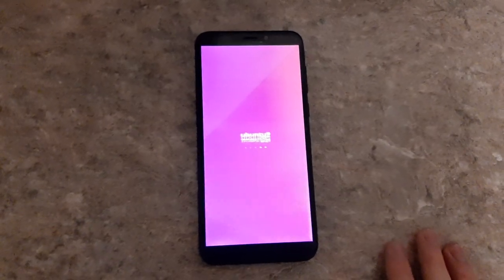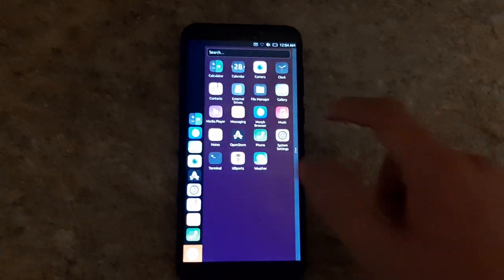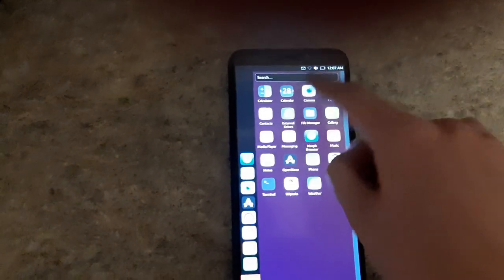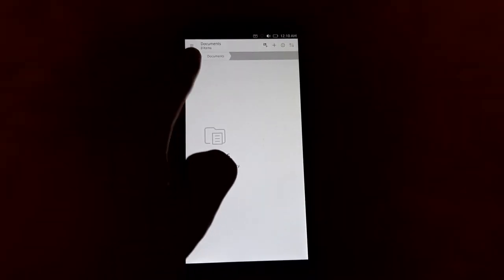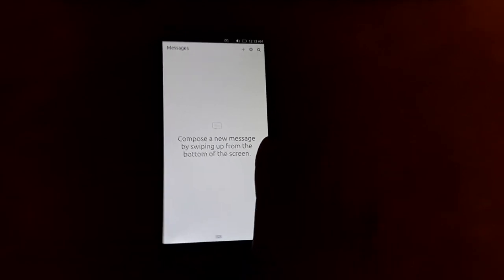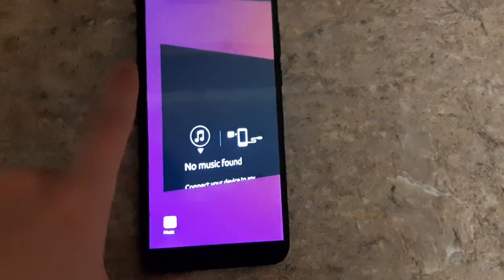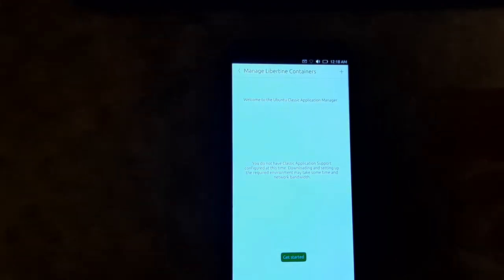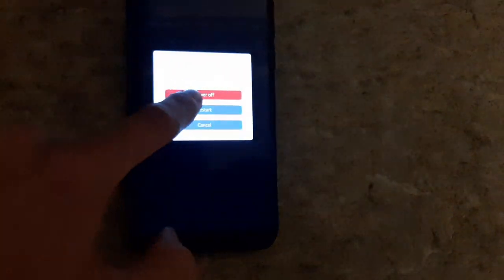Ubuntu Touch on PinePhone "Brave Heart"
In this video I take a look at UBports Ubuntu Touch on the PinePhone "Brave Heart" edition.